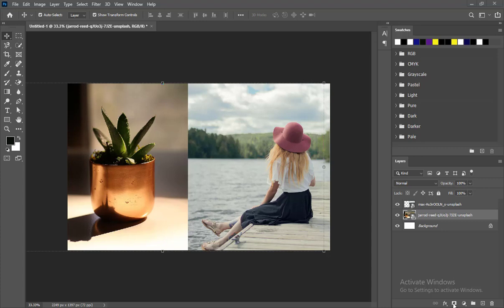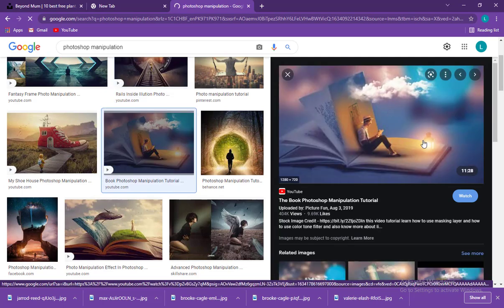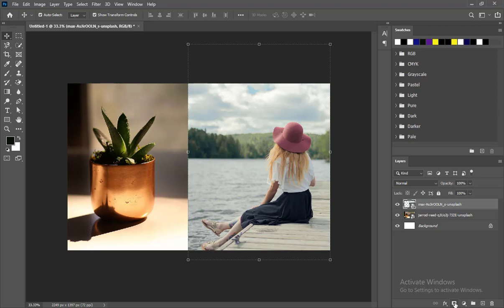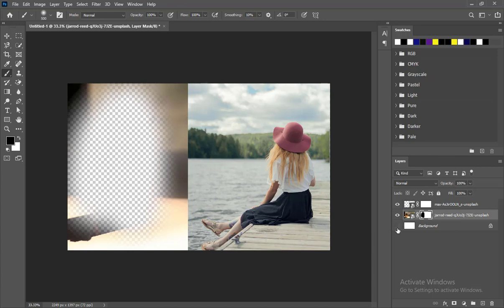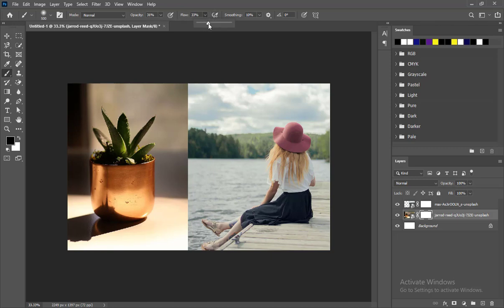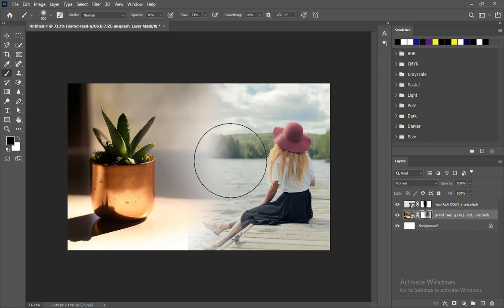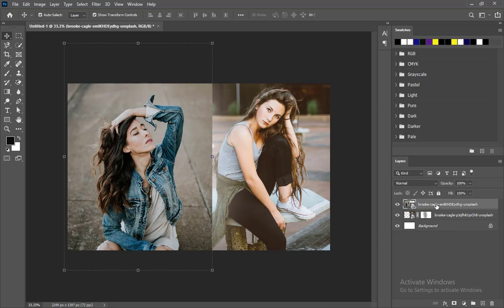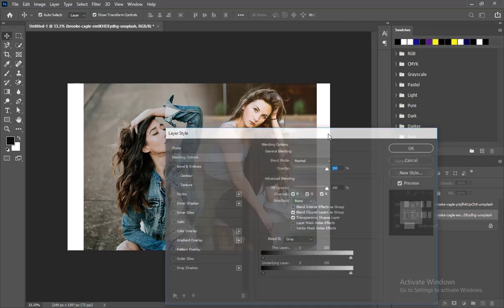Vector Mask - Part-2 | Class 12 | Photoshop Full Course In Pashto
Skills Overflow is channel for learning  Motion Graphic , Graphic Design, Freelancing and much more

Skills Overflow is dedicated to educating all Creative individuals who are interested in the Graphic Design, Freelancing and Motion Graphics field through informative articles and video tutorials.

Logo design, web design, icon design, other designs stuffs and Motion Graphics stuffs will be available here, full access for all.

, let me know if you have a question.